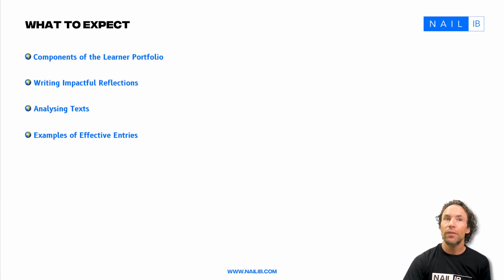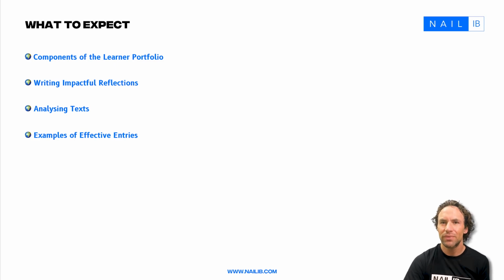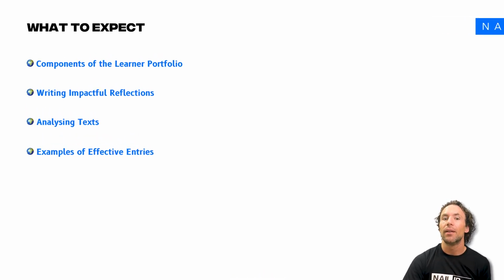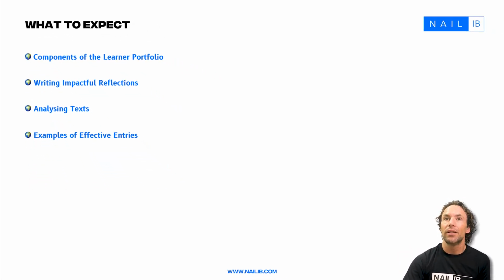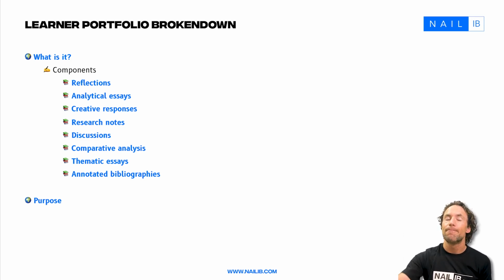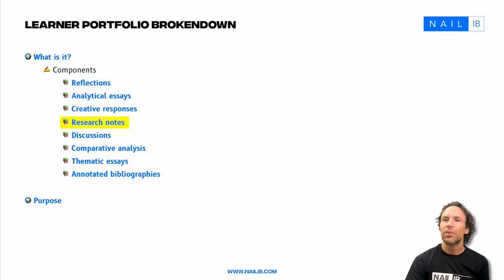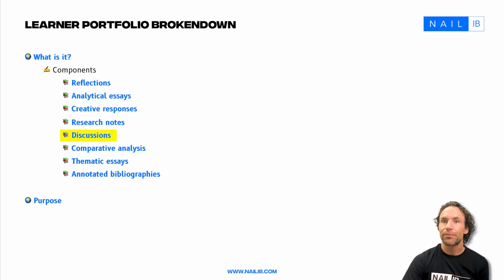What Is the Learner Portfolio? Complete Examiner Breakdown (IB English Literature)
What is the IB English Literature learner portfolio? Get a complete examiner breakdown of what it is, how it works, and how to ace it.

Access 147+ Video Tutorials For IB English Lit SL/HL -

📚 Mastering the IB Language A Learner Portfolio | Your Ultimate Guide

Welcome to today's session on mastering the IB Language A Literature learner portfolio! 🎉 This video is designed to be your go-to guide, helping you navigate through one of the most critical aspects of your IB journey. The learner portfolio is not just a requirement—it's a powerful tool to track your progress, deepen your understanding, and refine your analytical skills throughout the course.

In this session, we dive deep into the essentials of the learner portfolio, breaking down its components and showing you how to effectively document your growth as an IB student. Here's a glimpse of what we cover:

00:00:09 Introduction to the Learner Portfolio: Discover why the learner portfolio is crucial for your IB success, even though it's not marked. Understand how it serves as a literary diary, capturing your evolving thoughts and insights over the two-year course.

00:01:50 Practical Strategies for Reflections: Learn how to craft impactful reflections that showcase your insights and learning journey. We provide techniques for writing deep reflections on your reading experiences, personal growth, and the use of literary devices.

00:03:30 Analyzing Texts and Developing Themes: We delve into how to conduct in-depth literary analysis, connecting themes, characters, and literary devices. Discover methods for comparing and contrasting different works to enrich your portfolio.

00:06:02 Components of the Portfolio: A comprehensive breakdown of what to include in your learner portfolio, such as reading reflections, analytical essays, creative responses, research notes, and thematic essays. We also cover how to structure these components for maximum impact.

00:11:00 Annotated Bibliographies and Research: Understand the importance of organizing your research with annotated bibliographies, ensuring that your analysis is grounded in credible sources.

00:12:45 Conclusion & Next Steps: We wrap up with a preview of upcoming videos, where we'll explore each portfolio component in detail, providing you with examples and tips to enhance your work.

💡 Interactive Exercise
Before we dive into the details, take a moment to reflect on a book or text that deeply resonated with you. What aspects of this work inspired or challenged you? This small reflection will help you get into the mindset of creating meaningful portfolio entries.

🌐 Why the Learner Portfolio Matters
The learner portfolio is more than just an IB requirement—it's your intellectual journey and a repository of your thoughts, analysis, and reflections. By the end of this video series, you'll have practical strategies and a clearer understanding of how to create a comprehensive learner portfolio that truly reflects your growth as a reader, thinker, and learner.

Remember, the portfolio is a tool for your growth. Use it to capture your journey, question your assumptions, and celebrate your discoveries. Whether you're preparing for assessments or simply reflecting on your progress, this portfolio will be your guide.